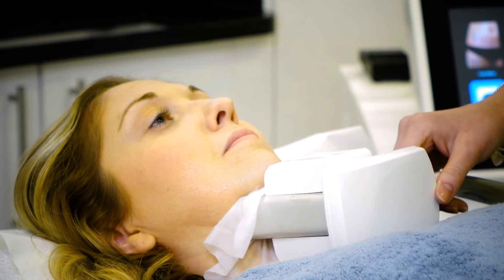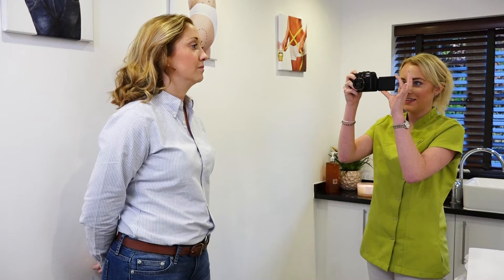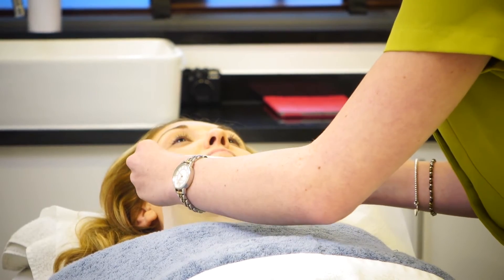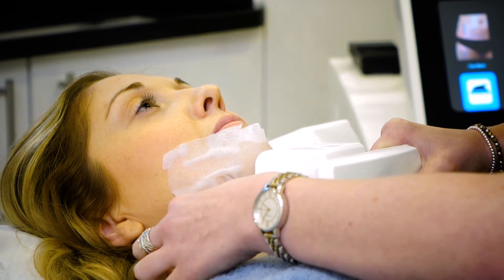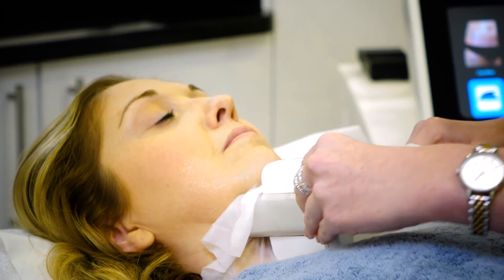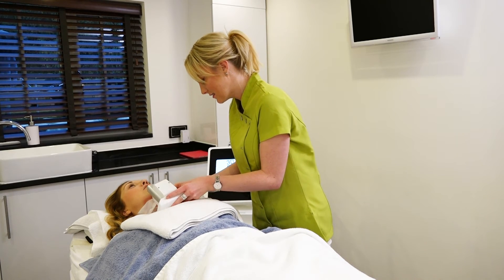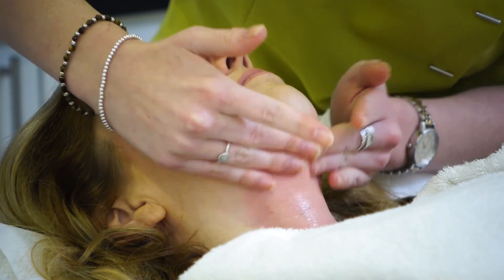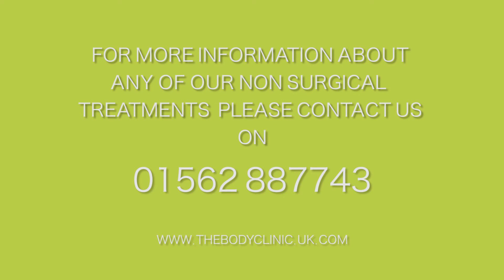How To Get Rid Of Your Double Chin And Define Your Jawline | 3D Lipo | Fat Freezing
We have many clients contact us who are self-conscious and embarrassed about their double chin and and wondering what treatments are available to get rid of it once and for all.

At The Body Clinic we offer a few treatments to target a double chin without surgery. A very popular treatment is our 3D Lipo Fat Freeze Treatment. This could be the perfect solution to getting rid of a Double Chin!

Our Fat Freezing treatment can selectively target the pocket of fat beneath your chin. By applying the device to the chin area, a proportion of the fat cells will be frozen during the treatment causing them to naturally die off.

Over the coming weeks your body naturally removes the dead cells away from your chin area, helping to reduce the double chin and make you jawline look more defined.

It is the preferred option for anyone seeking to reduce a Double Chin without Surgery, Diet or Exercise.

😷 Treatment: 3D Lipo Chin Freeze
🎯 Purpose: Reducing a double chin
⏱ Treatment Time: 30 min
💉 Needles: No needles, no incisions, no anaesthetic
🤕  Is it Painful: Treatment is pain free
⏰ Time to see Results : Approximately 8 weeks
🏁 Results: Results are long lasting

For more information about the 3D Lipo Chin Freeze give us a call.
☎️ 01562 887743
📌 Location: The Body Clinic. Stourbridge, West Midlands